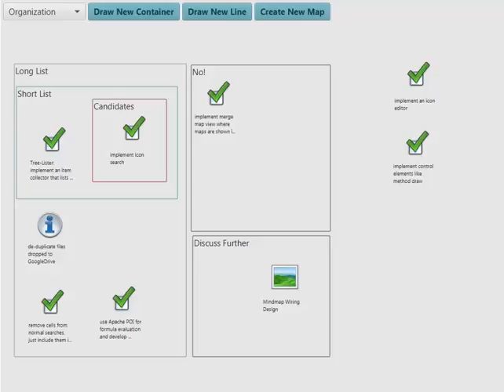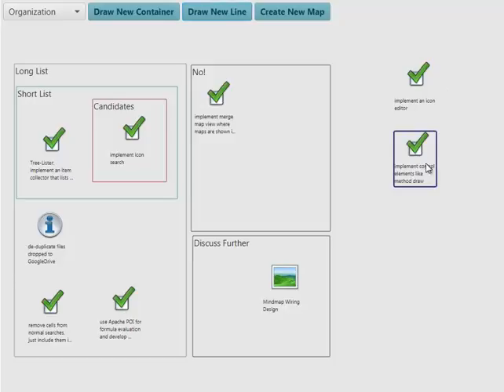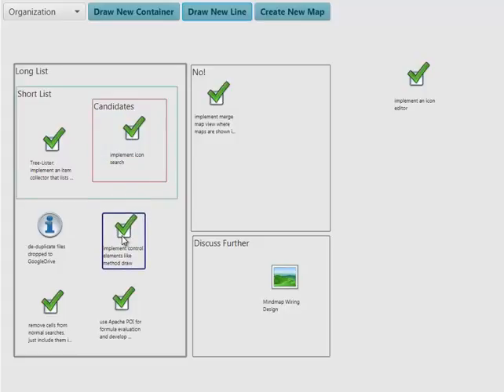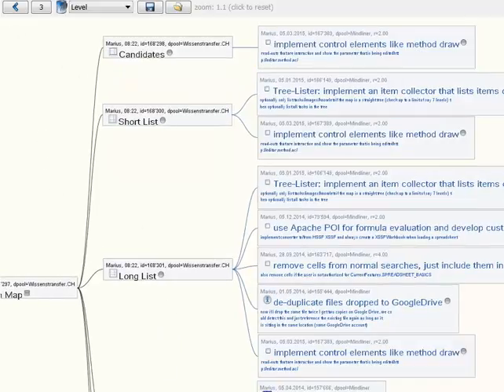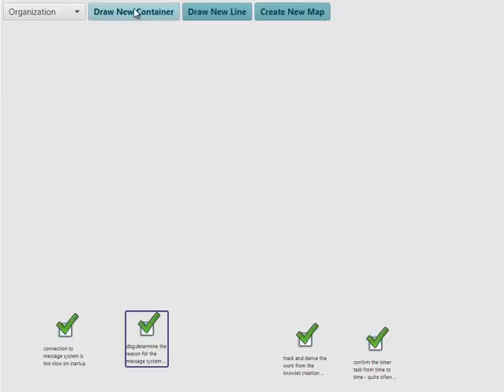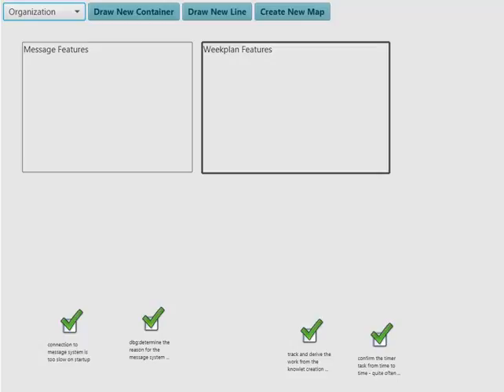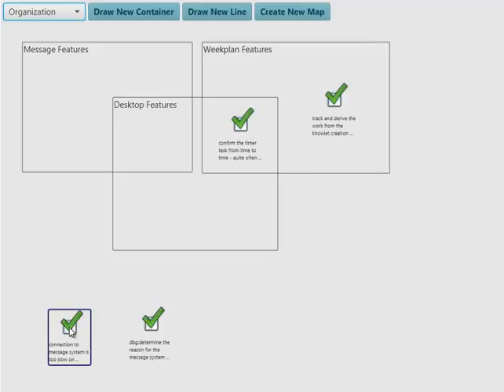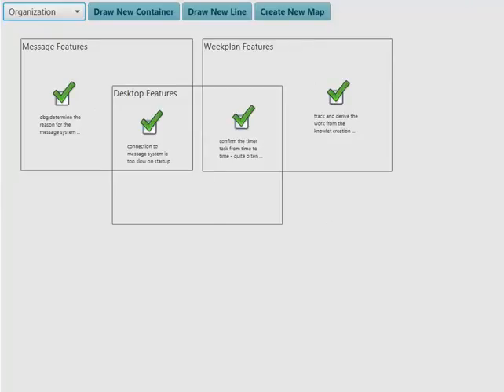Work Sphere Map: Object Classification using Containers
This video tutorial demonstrates how to user the Mindliner Work Sphere Map to visually classify information and tasks into containers.